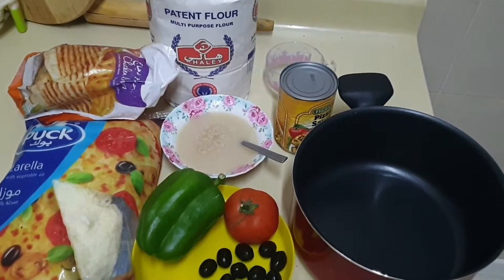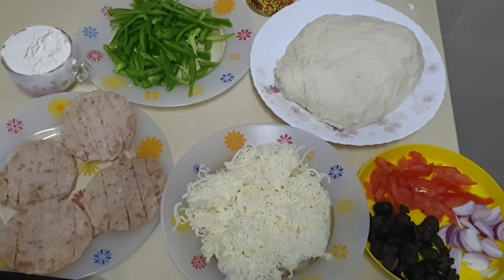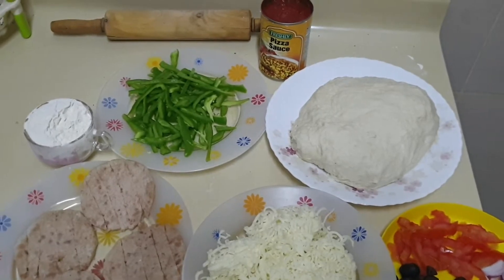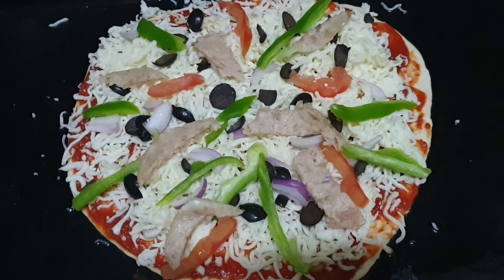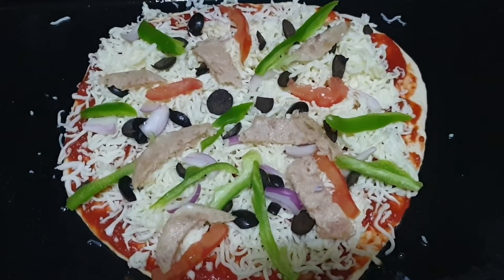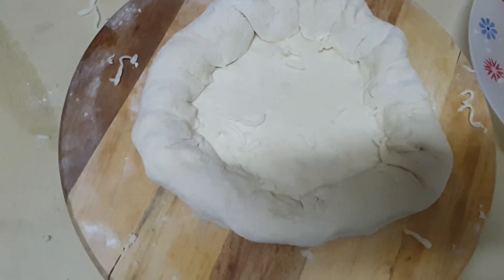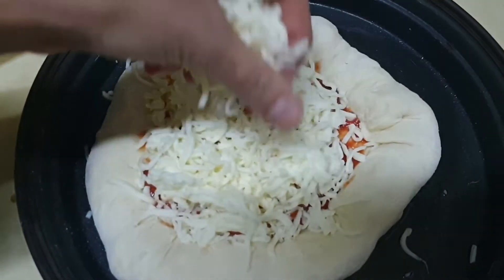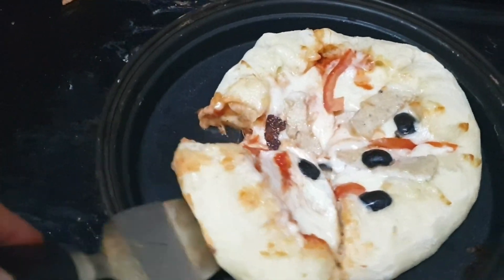pizza *Chicken Pizza /Double Crust *